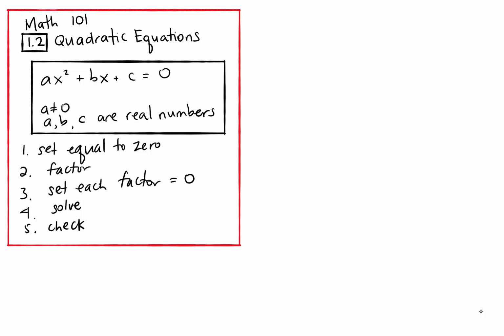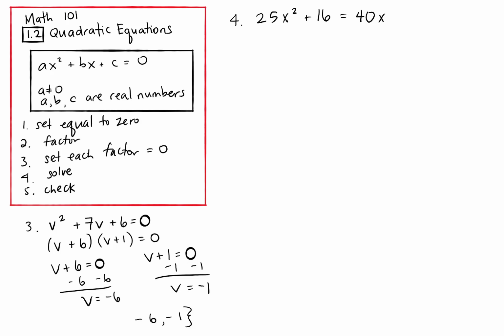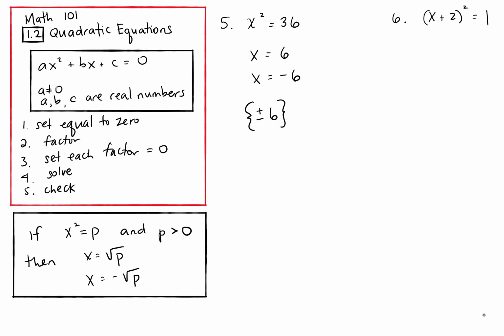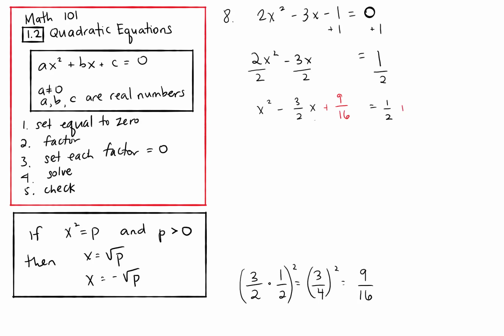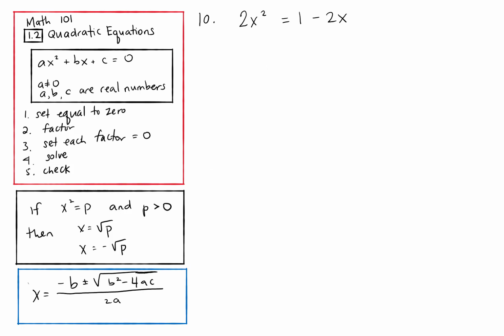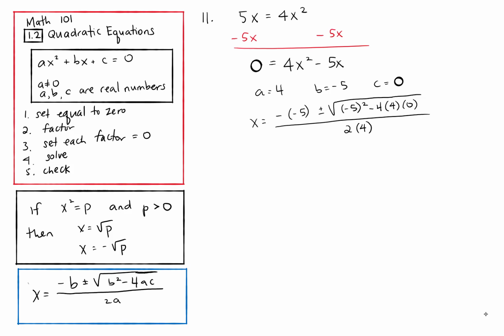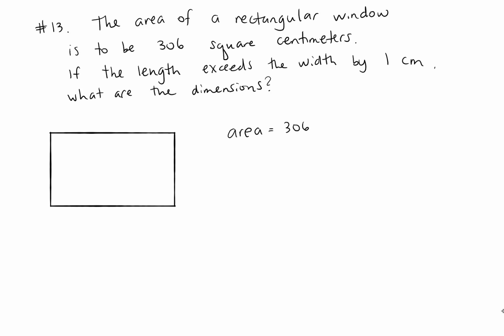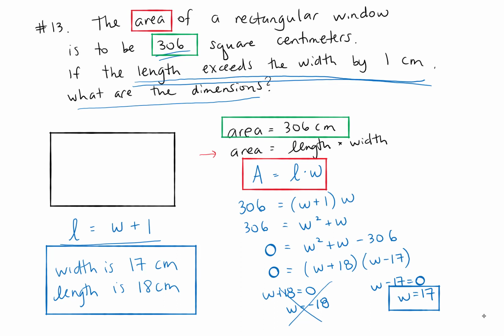Math 101, Ch 1, Sec 2, Quadratic Equations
College Algebra by Sullivan
Quadratic Equations